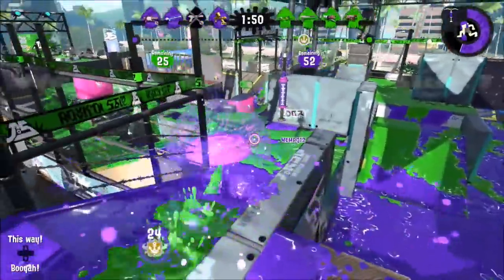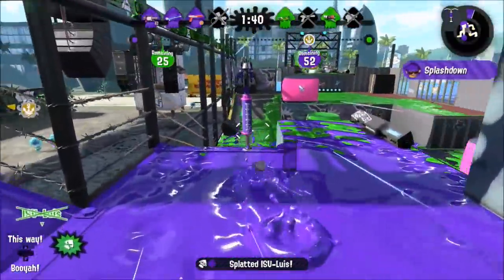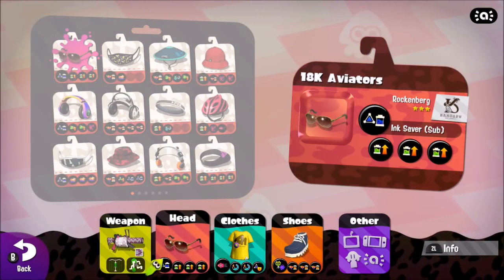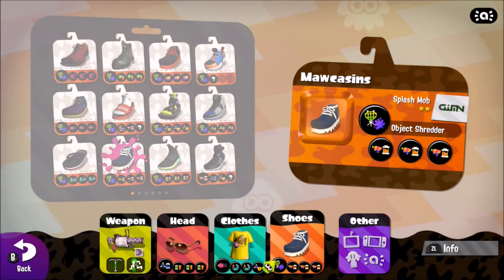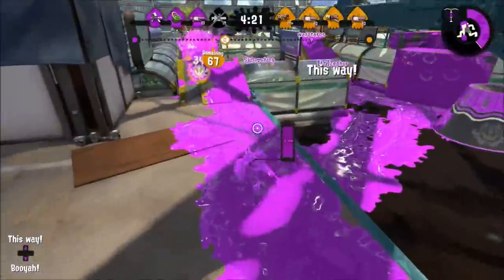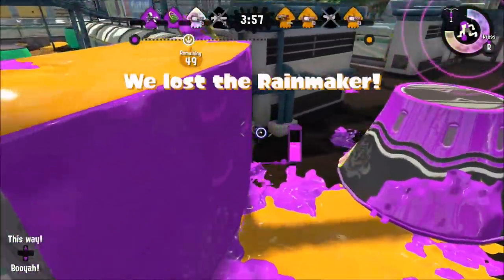[Splatoon 2] 96 Gal Deco with Object Shredder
Hi y'all!
96 Gal Deco was out last night!
I had Object Shredder gear on due to the expectation of having many 96 Gal Deco at solo rank.

I have a license to use Nintendo’s content in this video through the Nintendo Creators Program.